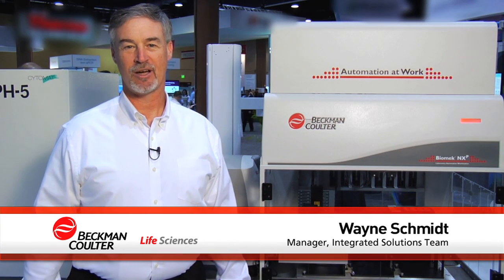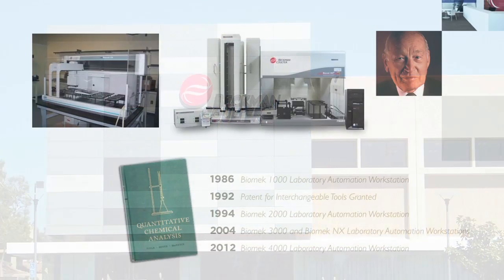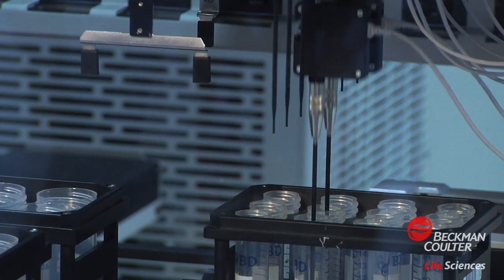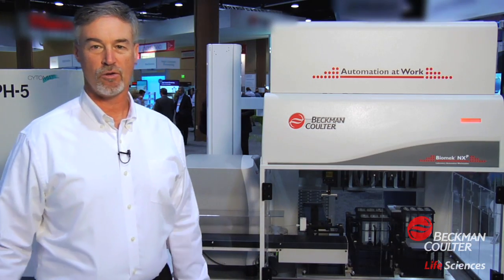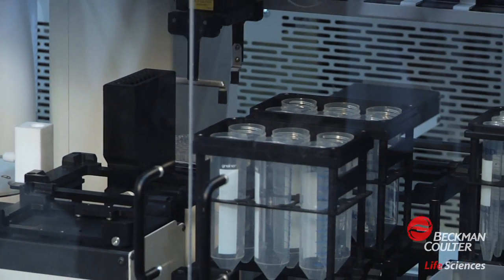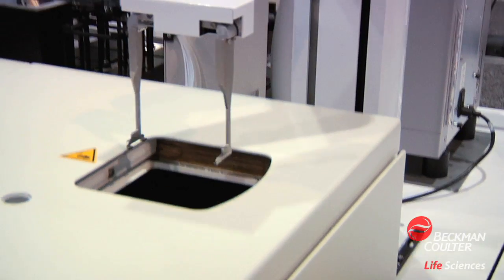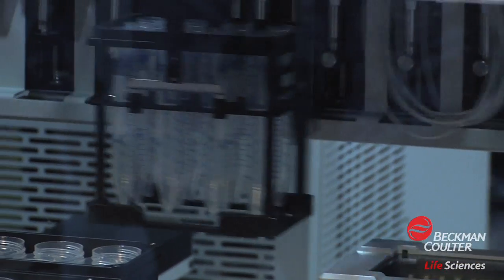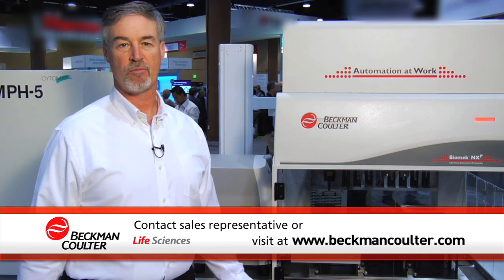Beckman Coulter Life Sciences Automation Technology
Wayne Schmidt, Manager of the Integrated Solutions Team at Beckman Coulter Life Sciences, describes the latest automation technology available from the company and how Beckman Coulter can tailor a system to meet researchers' application workflow requ